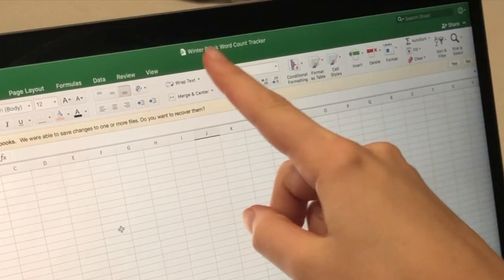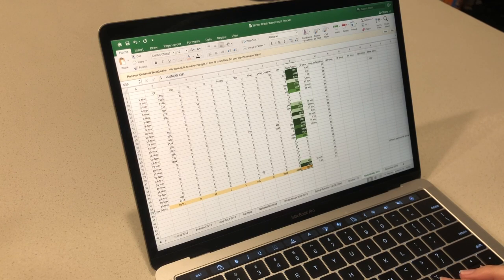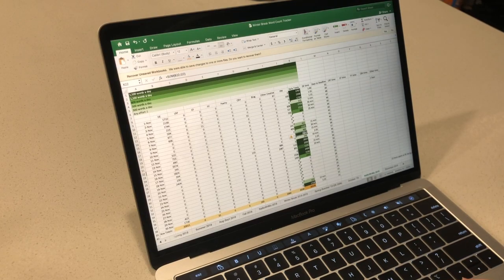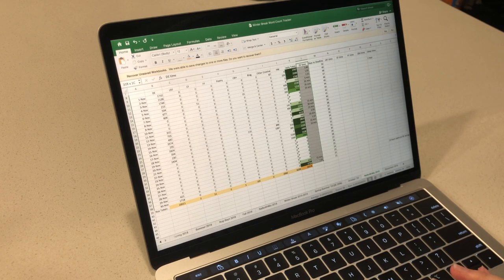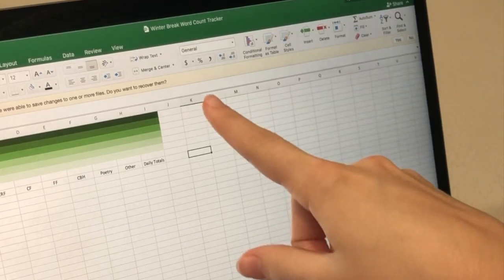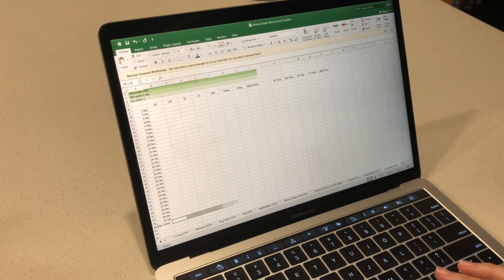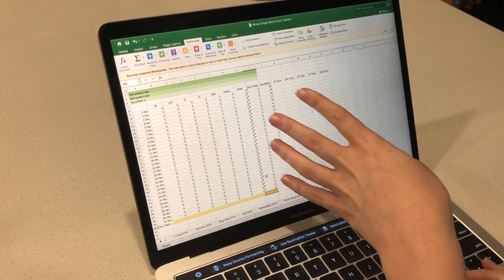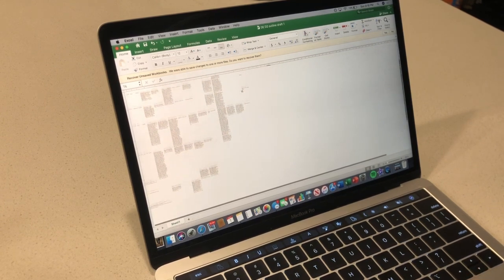How I Use Spreadsheets as a Writer // Tracking Progress and Outlining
This is how I use spreadsheets to track my progress as a writer! It helps me keep track and visualize my progress in different projects because my favorite saying is "Progress is progress", and of course, COLOR CODING!

Timestamps:
0:00 Intro
0:24 Open spreadsheet
1:05 Explaining how I use spreadsheets to track word counts and formatting
2:28 Color coding
4:20 Countdown and tracking time
5:33 Building a new spreadsheet
8:32 Using formulas
10:08 Outlining in a spreadsheet overview
10:45 Outro

QUESTIONS:
Would you ever try something like this?
Do you color code EvErYtHiNg like I do?